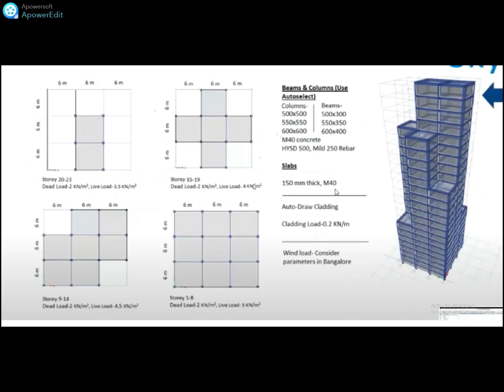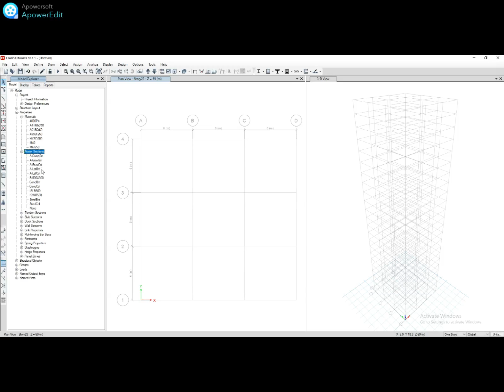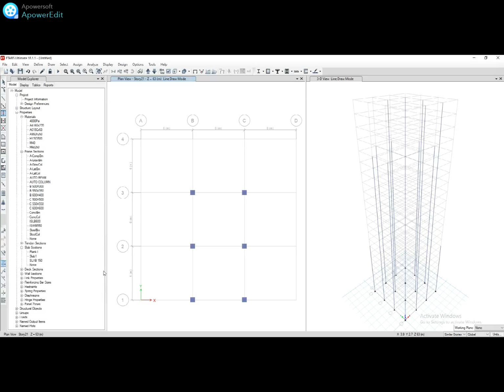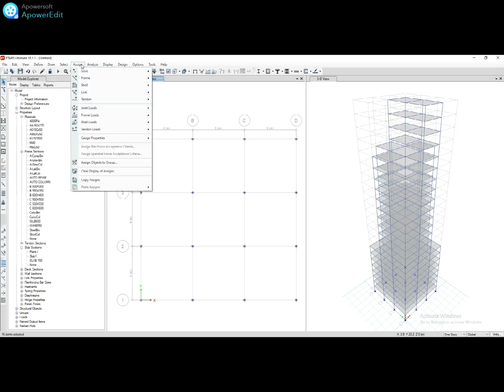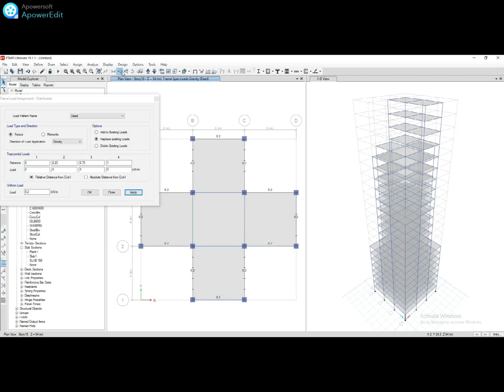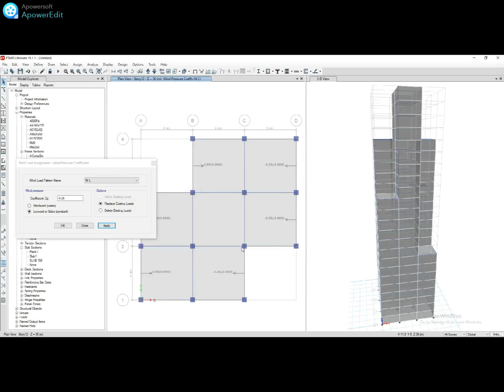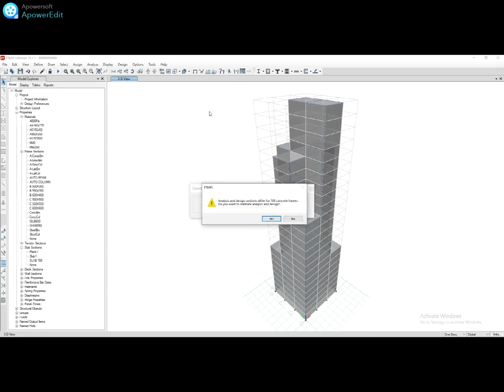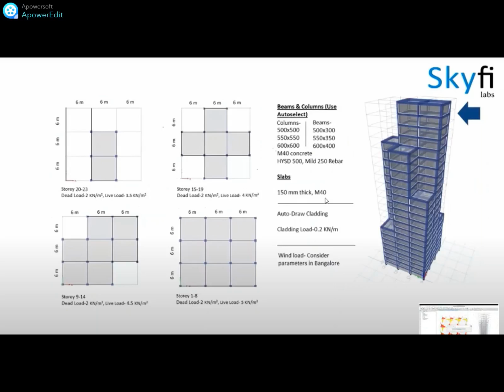Final year project G+23 storey building design Advanced wind load analysis Advanced design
ETABS is an engineering software product that caters to multi-story building analysis and design. Modelling tools and templates, code-based load prescriptions, analysis methods and solution techniques, all coordinate with the grid-like geometry unique to this class of structure.
It is a software used in construction. ... ETABS software is used for the analysis of concrete shear walls and concrete moment frames. It is highly acclaimed for static and dynamic analysis of multi-storey frame and shear wall buildings

In this video, I have just used the Live-load, Floor-finish-load and Wind-load. I have not considered the wall load. During defining the material property I have used the shortcut method to reduce the video length and I have applied the same shortcut method while dining the BEAM and COLUMN property. Here I have taken three beams and column sections, then put them into auto beam and auto column option, so that the software can take the section automatically if required. However, the SKYFI LABS videos help me to learn this software. I realise that this software is more conceptual. And it helps me to up my technical soft skill.

Hi friend, in this video, it is discussed about 10 websites from where you may learn a lot of course...
The links of these websites are given bellow

.hope you have enjoyed this video...

``````THANK YOU TO ALL WHO HAVE WATCHED THIS VIDEO BY SPENDING TIME.